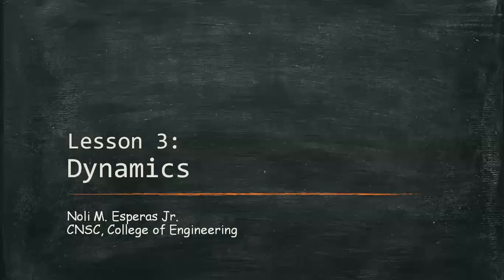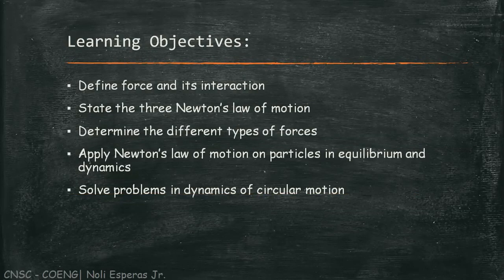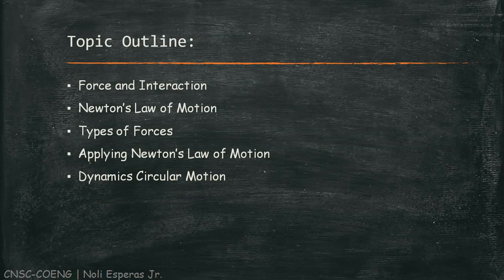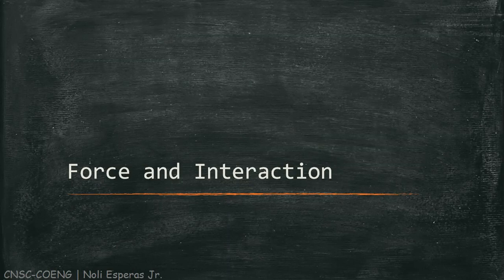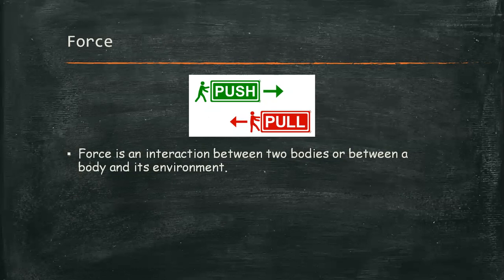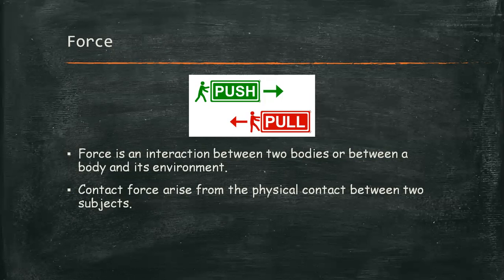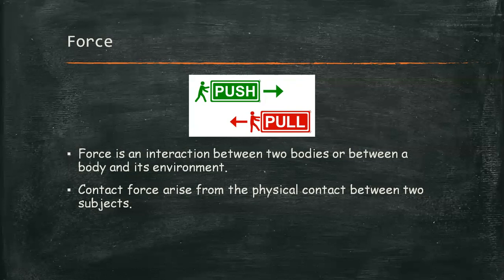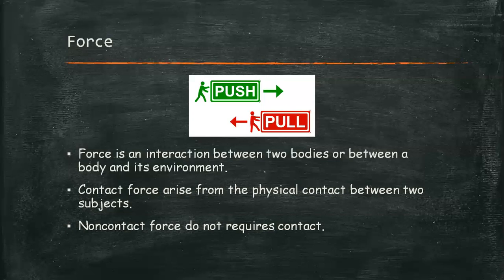Force and Interaction - Dynamics (Part 1)